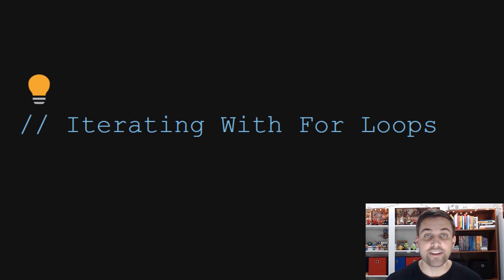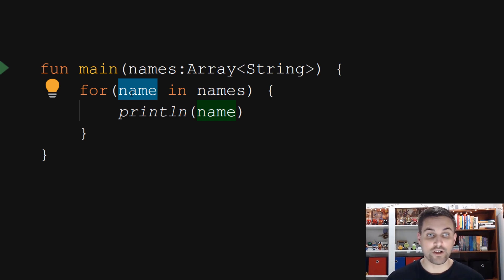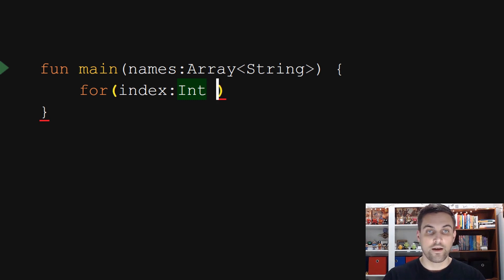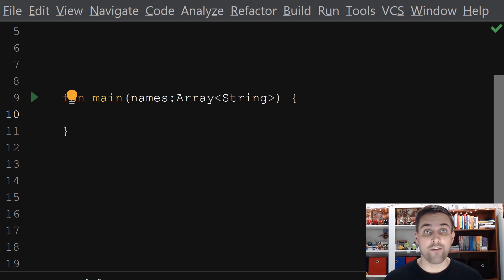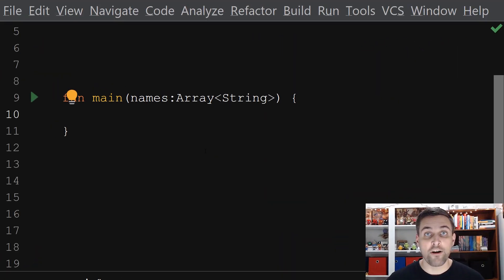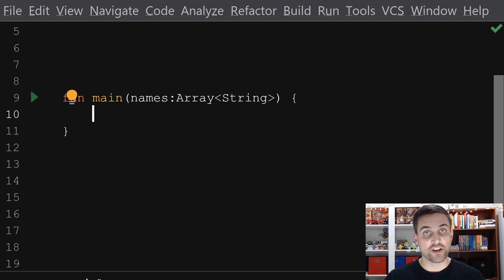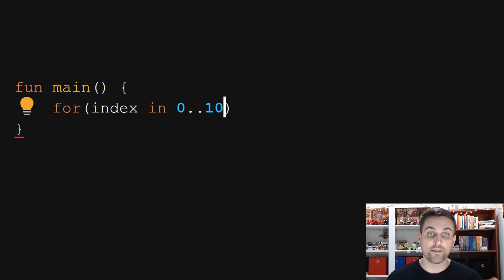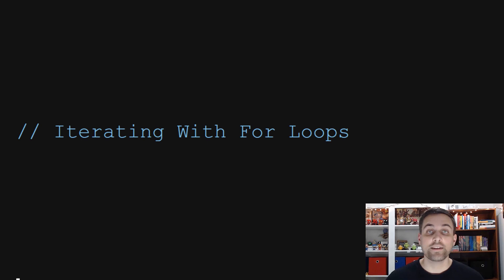Learning Kotlin: 6 Variations Of For Loops In Kotlin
Another Learning Kotlin tutorial for beginners. Helping you learn Kotlin 1 small tutorial at a time.

In this video, you'll learn the basics of Kotlin for loops, and see 6 different variations of using for loops in Kotlin.  These can all be used wherever you're using Kotlin whether it's Kotlin for Android, the server, or anything else.

0:35 Basic For Loop
1:39 Loop Over Collection Indicies
2:52 For Loop With Value & Index
3:53 Loop with forEach Function
4:36 Loop with forEachIndexed Function
5:24 Loop Using IntRange

Thoughts or questions about using different types of For Loops in Kotlin? I’d love to continue the conversation.